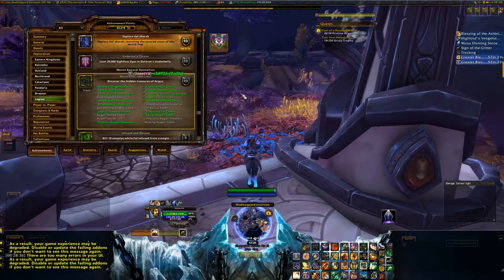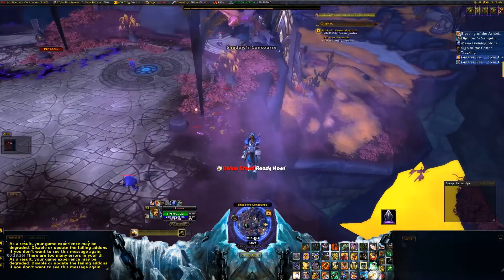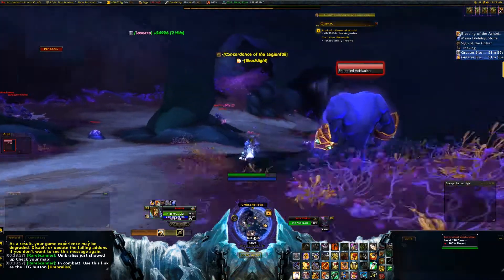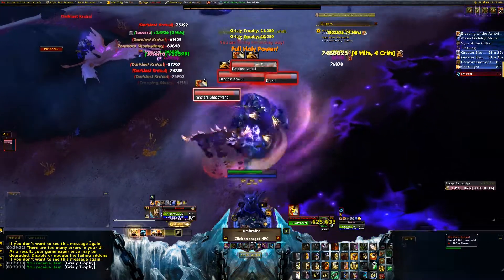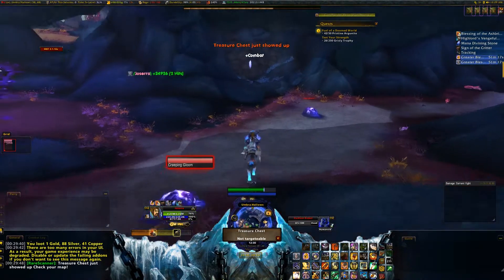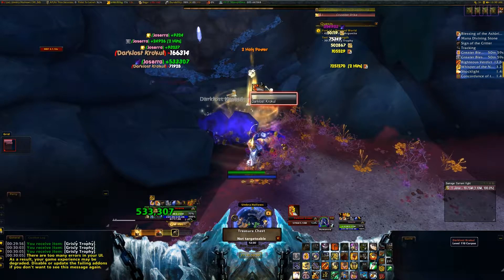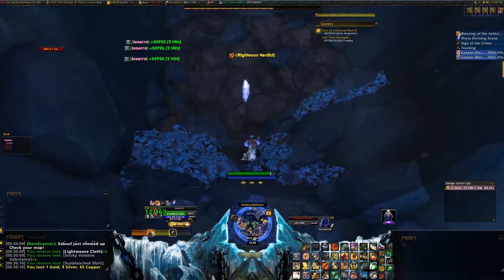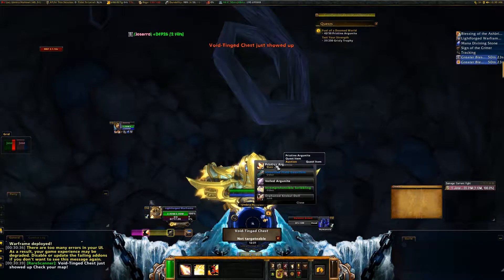WoW Legion 7.3 - Shoot First, Loot Later - Void Tinged Chest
World of Warcraft: Patch 7.3
Shoot First, Loot Later - Lost Krokul Chest

Music by machinimasound.com, youtube library, World of Warcraft, Hearthstone, Heroes of the Storm and Diablo 3 soundtrack, Assassin's Creed Saga soundtrack and cursedangelband.com.

and become one of the Heroes of Joserra showing your support